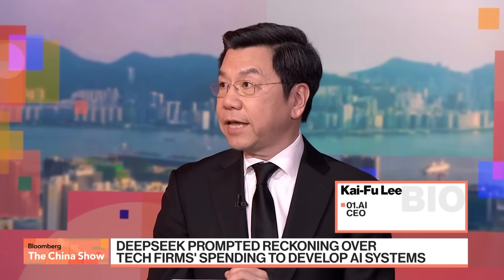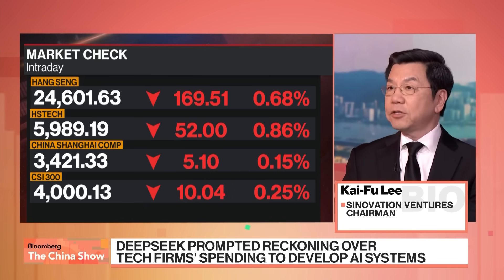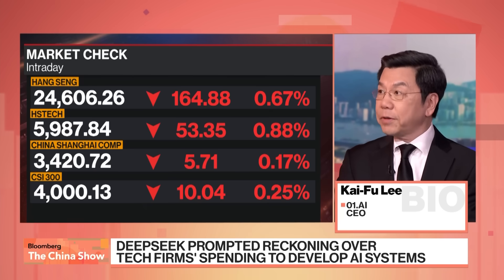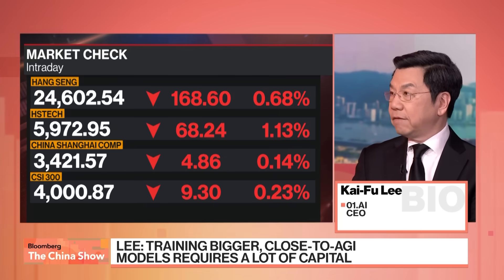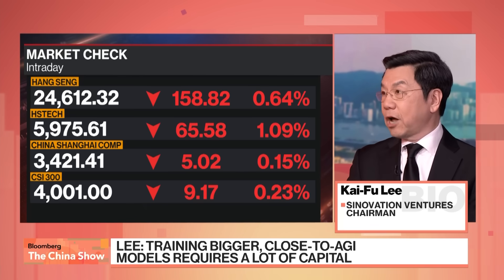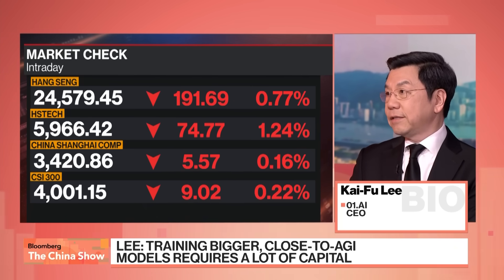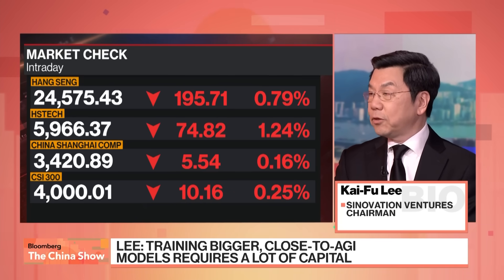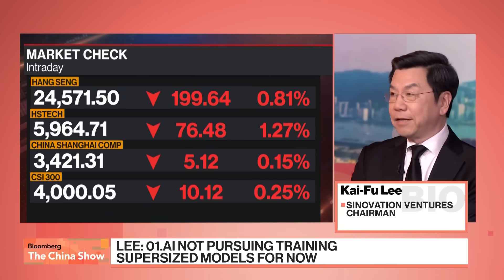Chinese AI Pioneer Questions OpenAI's Sustainability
Chinese entrepreneur and AI pioneer Kai-Fu Lee says he questions the sustainability of OpenAI, and discusses the impact of DeepSeek on global AI development. The former Google executive also gives his top AI picks on Bloomberg Television.